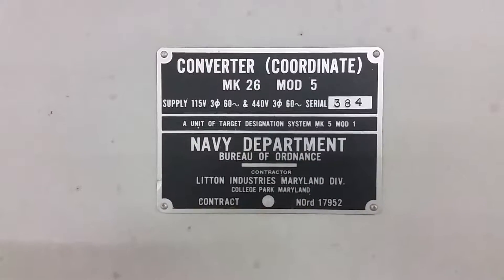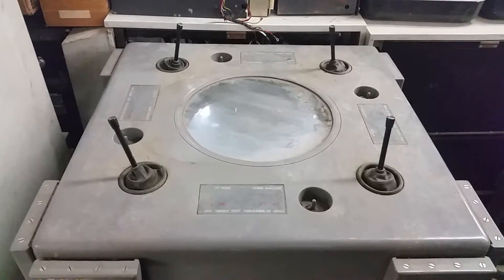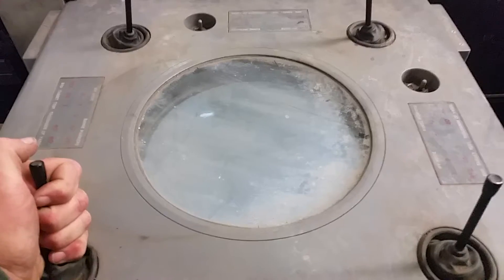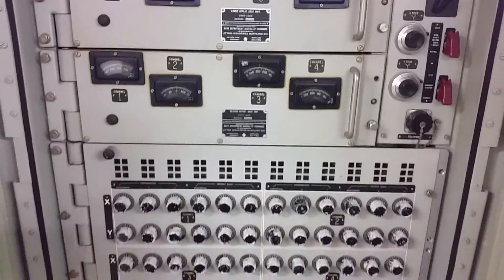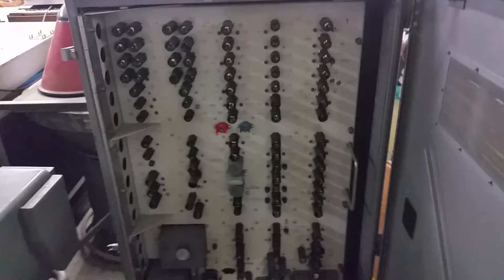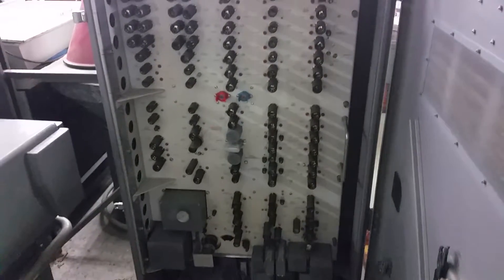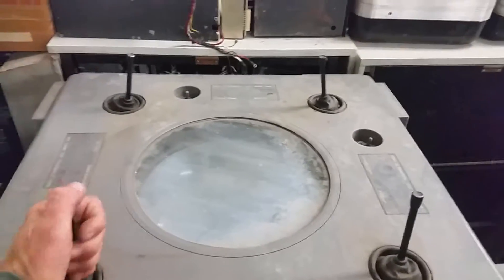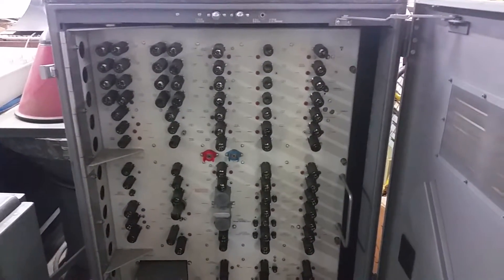US Navy Mk 5 Mod 1 Target Designator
I need any technical information I can get on this - a mid 1950s US Navy Mark 5 Mod 1 Target Designation System. Analog computer graphics with vacuum tubes!